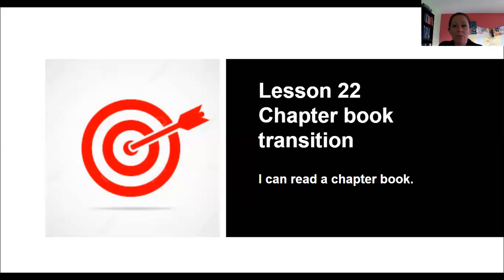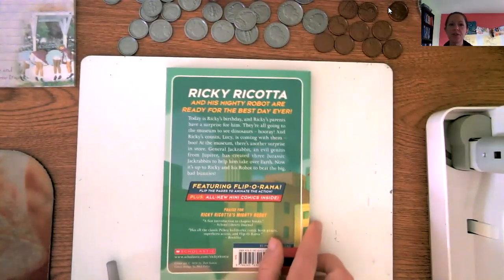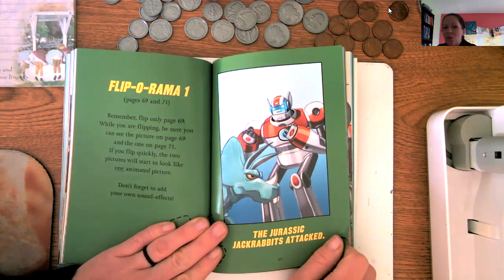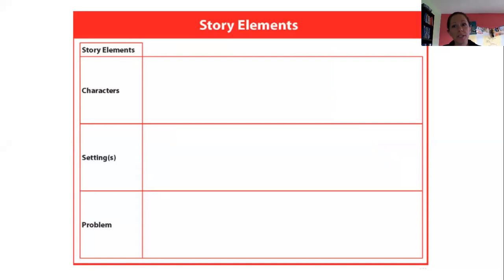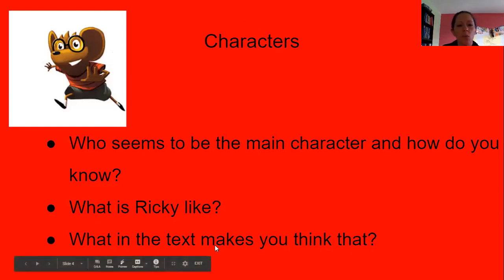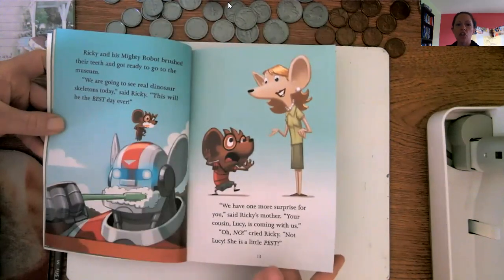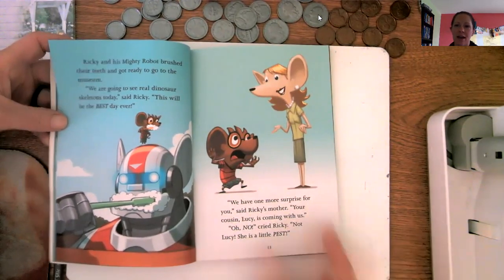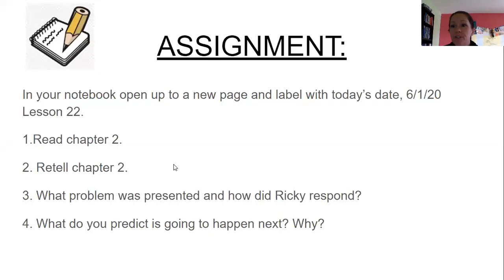2R Lesson 22